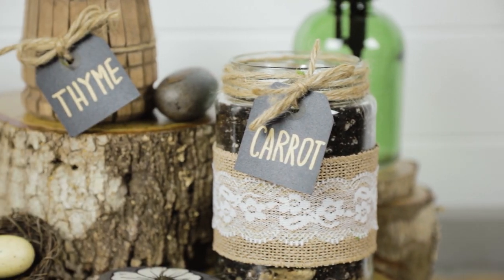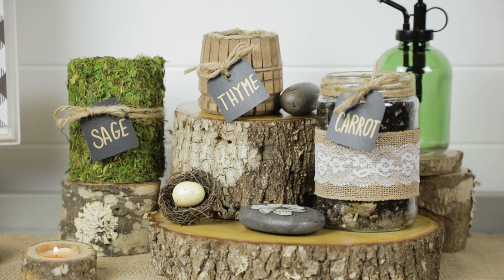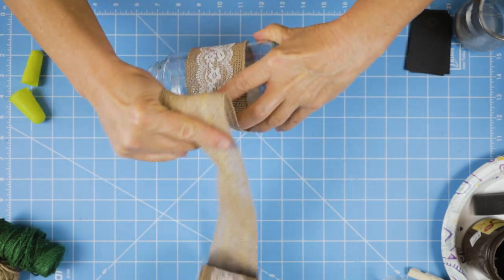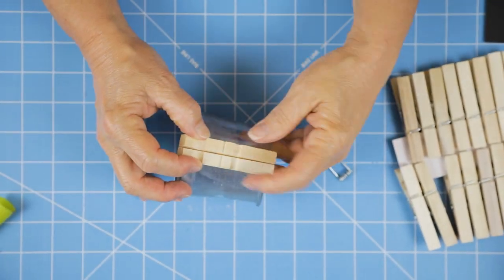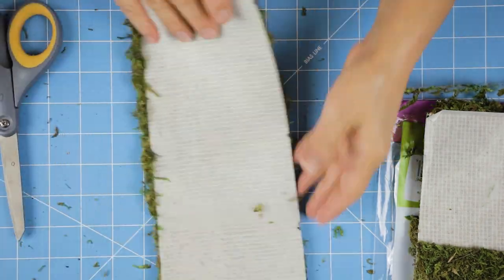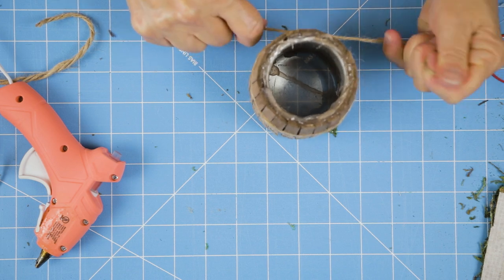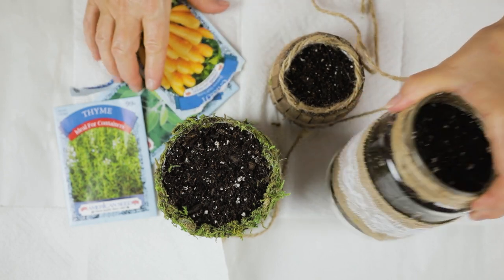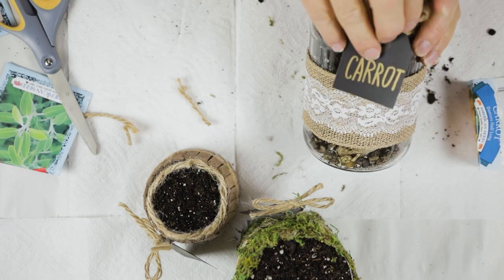DIY Planter Herb Garden - Indoor Garden Design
➡️ Hello everyone! I'm back today with another DIY Planter from upcycled items for an Herb Garden. The combination of elements used for the DIY planters creates a gorgeous indoor garden design. I am transforming jars, and a can from my recycle bin into a kitchen herb garden. FREE upcycled plant pots! Everyone needs a little herb garden these days, so why not? These cute upcycled planters are the perfect plant pots to grow herbs, veggies, and flowers. Using items I have on hand for this Dollar Tree DIY for my home decor and garden. These planter ideas can be used to create stunning home decor with items from your trash bin. These planters can be used for home decor since they are so gorgeous. These dollar store pots are so easy they can be a kid's craft too. Great Homeschool project!

➡️ Supplies:
➡️ Burlap lace ribbon =
➡️ Clothes Pins =
➡️ Silicone finger protectors =
➡️ Goo Gone =

🌸 All my gardening must-haves =

Thank you for your visit today.
Hugs,
Kippi :)